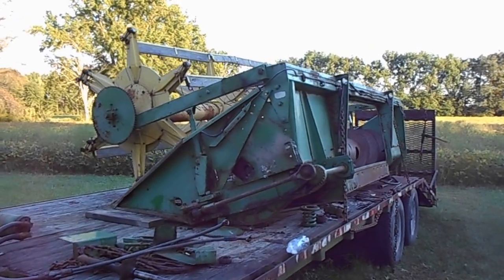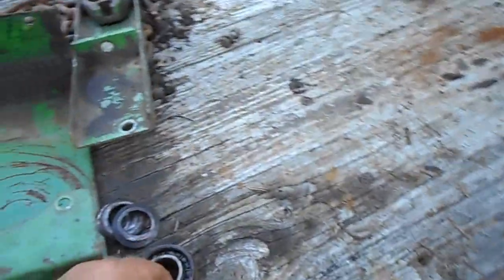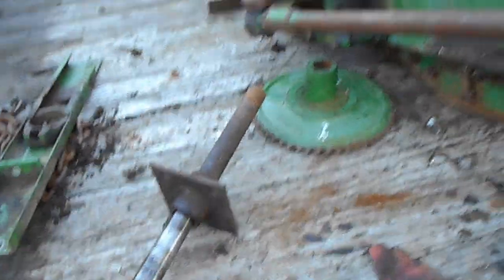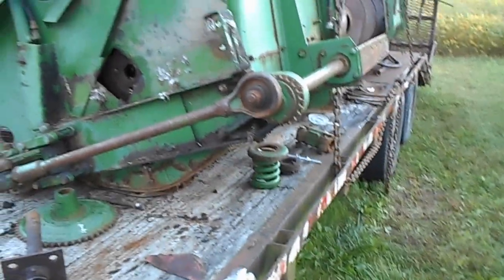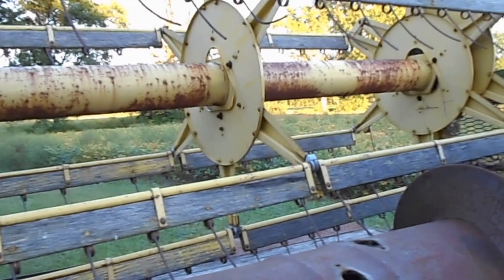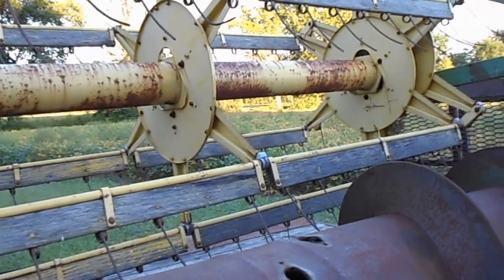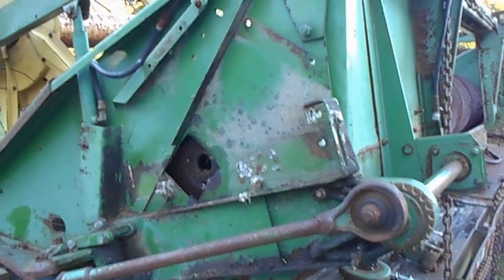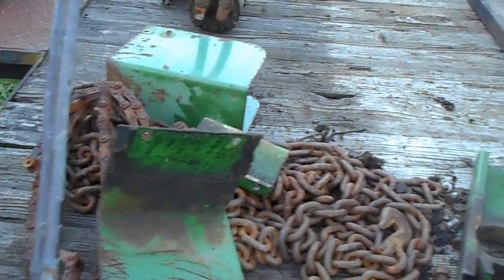JD Head Tare Down pt 1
Well its time to tare into this JD grain head and get it fixed and ready to cut beans. It was a long hot day but at the end of the day I liked ware I was on the tare down. My coussin will help me in the morning take the reel off and the auger out and the real work will start when I start taking the spare head apart . Dad tried to help me today , But he still thinks he can do it all, I bless him for trying. I hope you enjoy.  Bandit